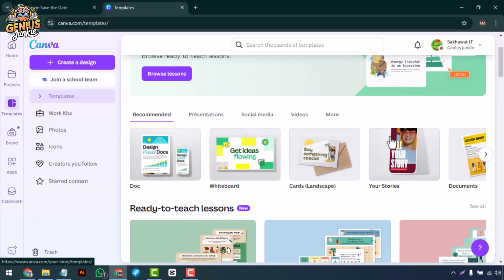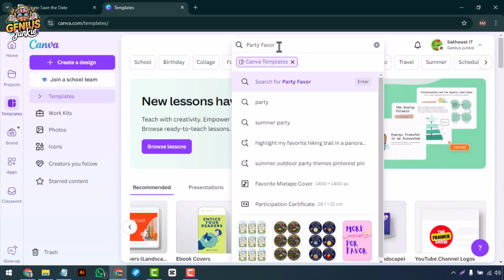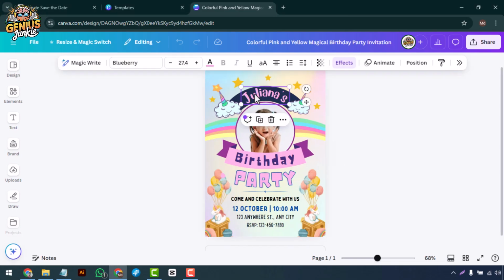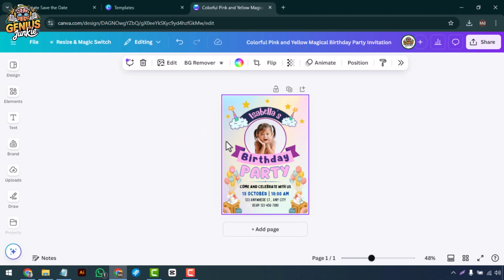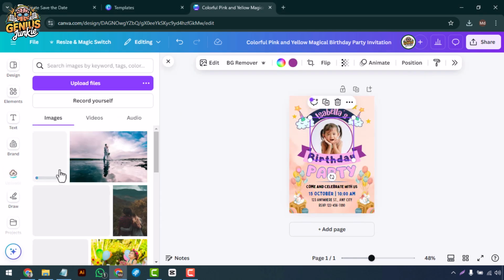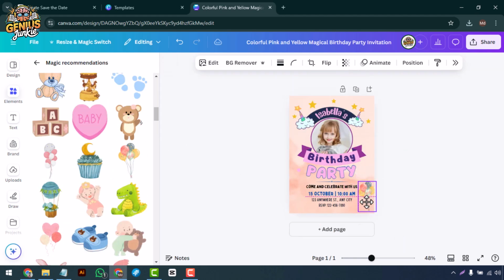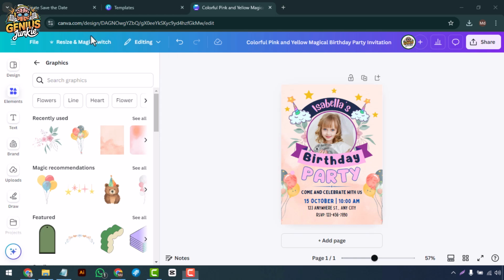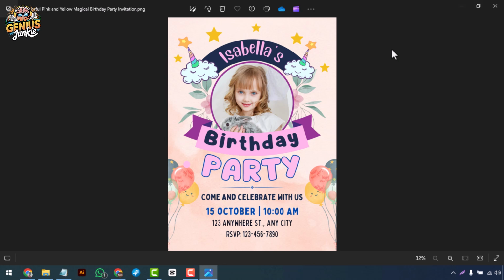Design CUSTOM Party Favors Like a Pro with Canva!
🎉 Want to create unique and personalized party favors? In this tutorial, I’ll show you how to design custom party favors using Canva’s user-friendly design tools. 🎨 Whether you're planning a birthday, wedding, baby shower, or any celebration, Canva allows you to add a personal touch to your party favors with ease! 🎁

In this step-by-step guide, you’ll learn: ✅ How to choose and customize Canva’s party favor templates
🎨 Adding personalized text, images, and design elements
🎈 Creative ideas for making your party favors stand out
📥 Exporting your designs for printing and assembly

With Canva, designing memorable party favors is fun, easy, and perfect for any occasion. 🌟